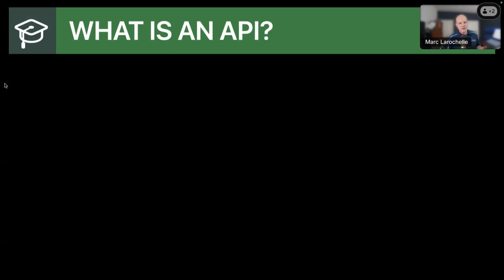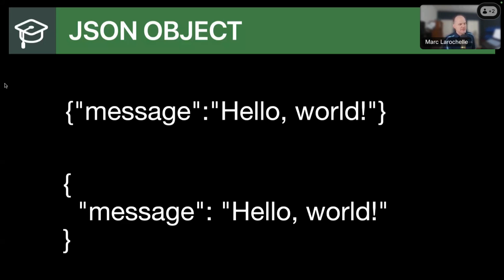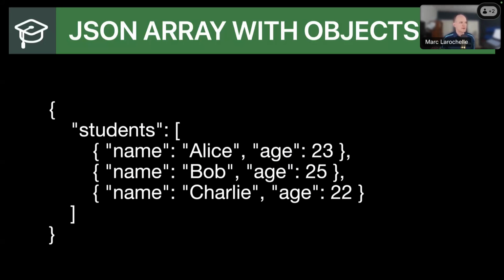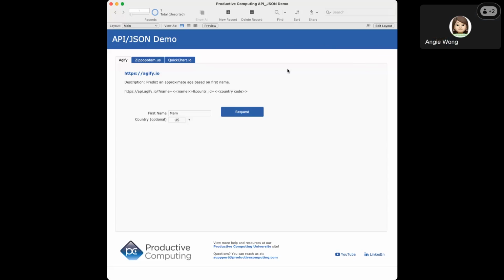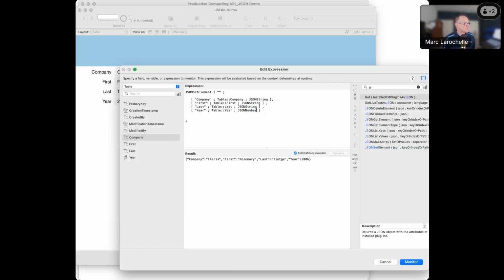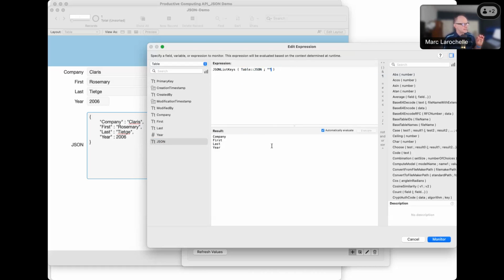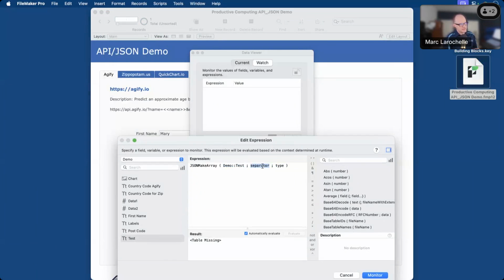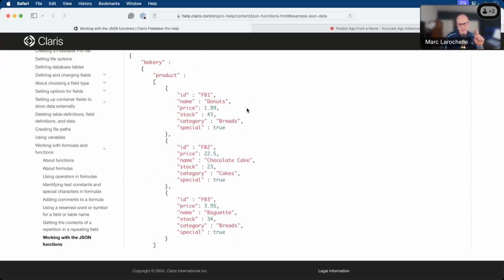Community Live 10: Back to school — JSON building blocks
This livestream is perfect for developers eager to dive into APIs and start building powerful integrations with Claris FileMaker. We walk you through the essentials of JSON, why it's a must-know skill, and how to use it to enhance your FileMaker apps. Our guest, Marc Larochelle​, president and CEO of Productive Computing, answers JSON-related questions.

Key takeaways:
• Understand APIs: Learn what APIs are and how they can help you overcome development challenges.
• Explore JSON basics: Grasp the core concepts of JSON—vital for passing data and building connectors.
• Enhance your skills: Discover how mastering JSON and APIs can extend  FileMaker, integrate AI, and create advanced solutions.